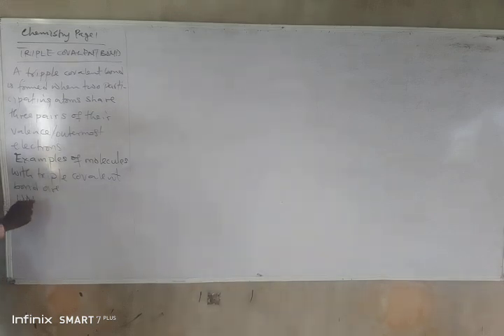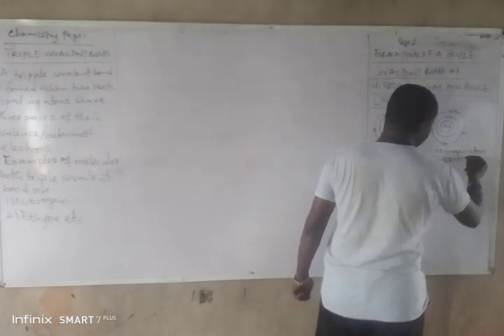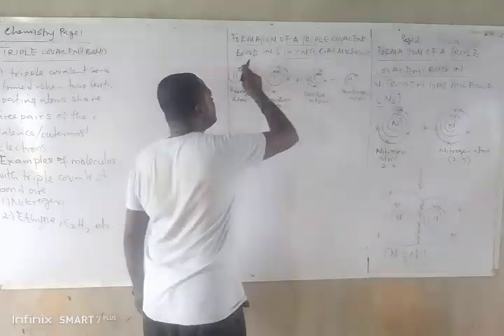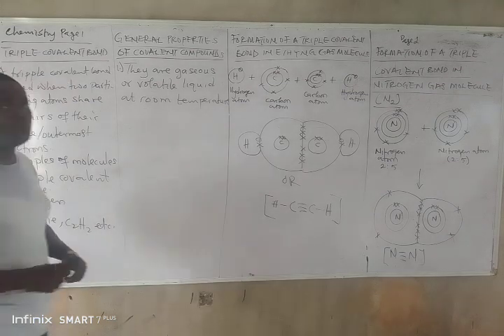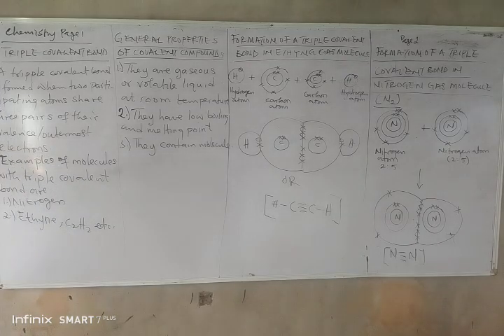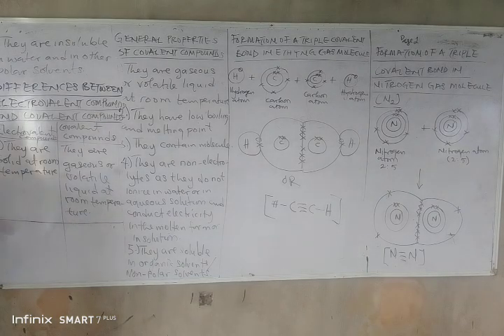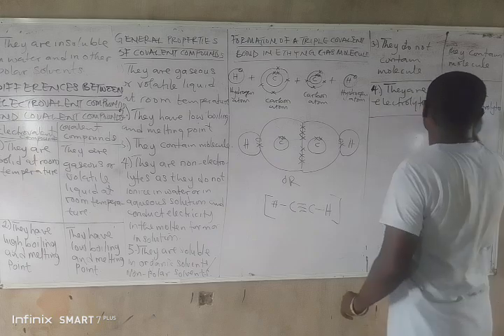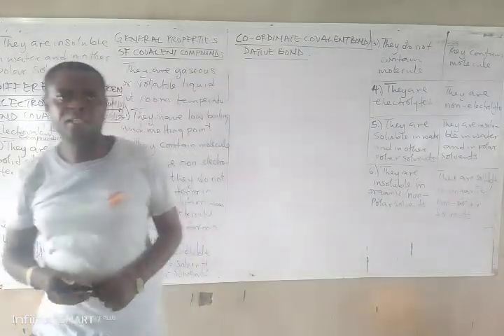Triple Covalent bond